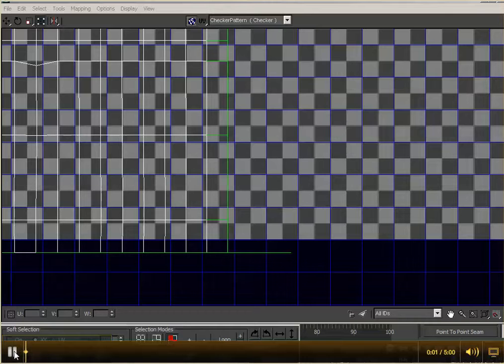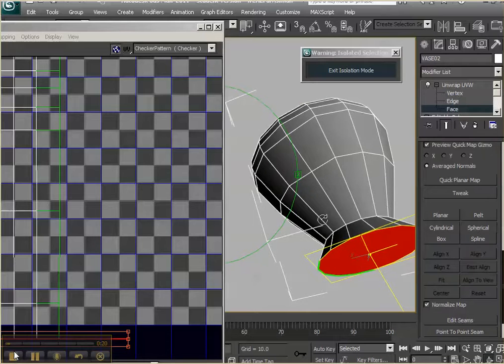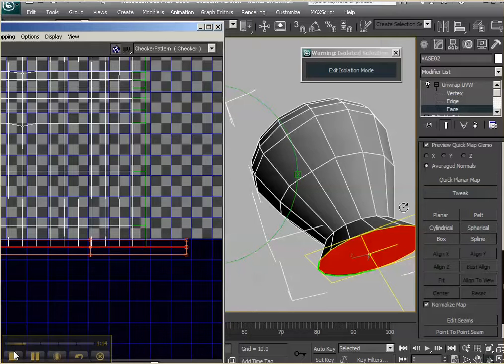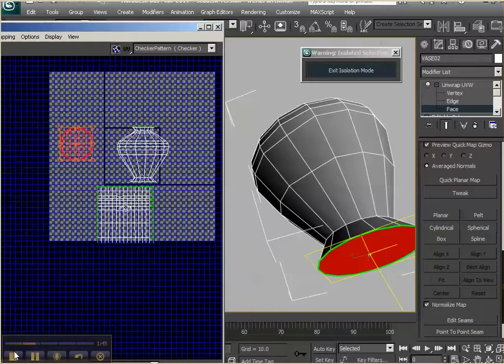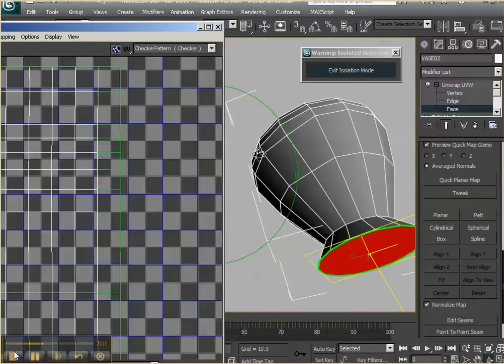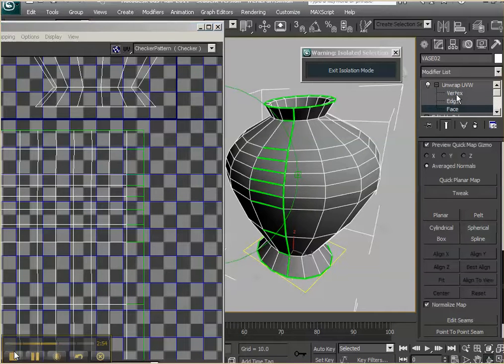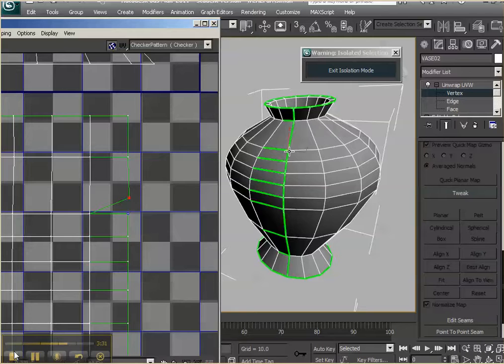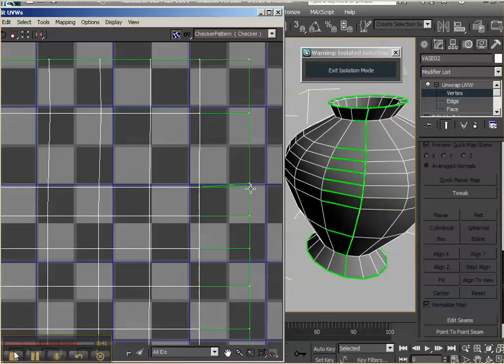GAD321_W2_3dsMaxVaseModelingIssues 3